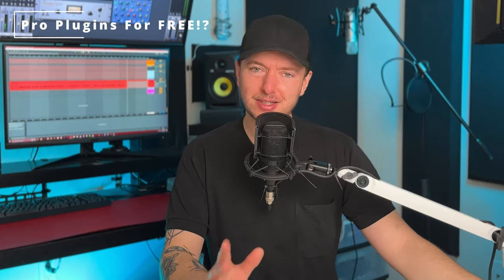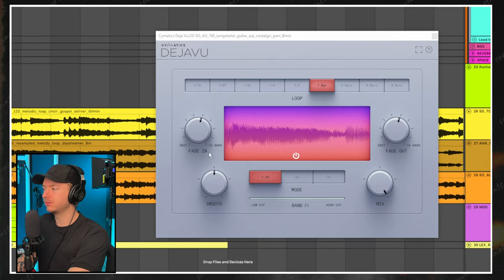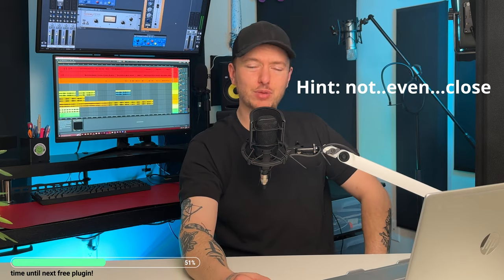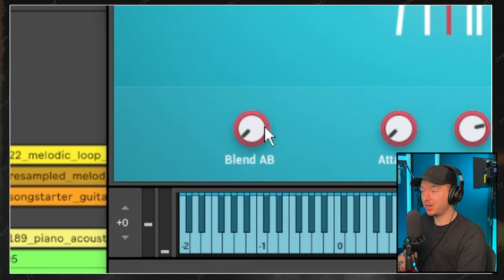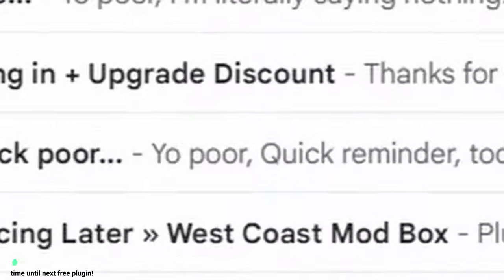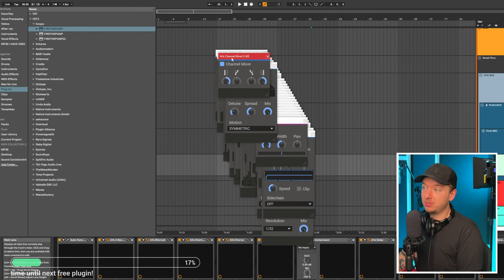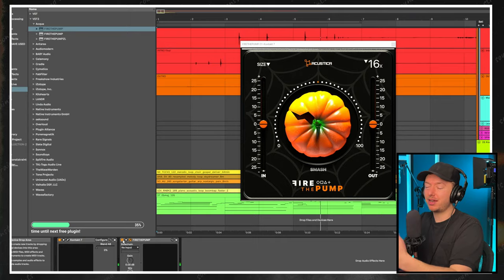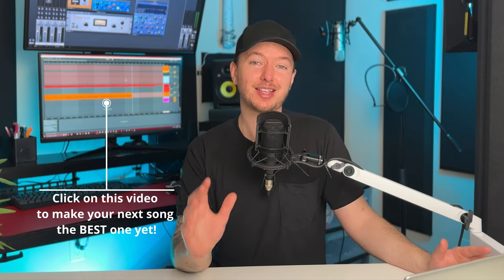6 FREE VST Plugins: How To Transform Your Songs For $0.00!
I'll show you how music producers of ANY skill level can take advantage of these 6 FREE VST Plugins to completely transform their music productions without spending a penny!

And hey, to sweeten the deal, I'm sprinkling in some pro music production tips and techniques throughout the video to ensure you get the most out of these free plugins!

Download and enjoy with any of the popular DAWS including Fl Studio, Ableton Live, Pro Tools, Bitwig, etc!

👉🏻 Book a one to one with me

My TOP Gear Recommendations For Music Producers 🎹
Studio Headphones
MIDI Keyboard
Microphone (Budget Pick)
Studio Monitors
Audio Interface (connect gear to PC)
Audio Interface (Pro Option)
Giant PC Monitor
Productivity Mouse
Productivity Keyboard

⏰ Timecodes ⏰
0:00 Why are plugin companies giving away pro plugins?
0:25 Free Plugin (+ Production tips)
0:58 How to use it in our music!
1:45 Next Plugin (+ Chord Production tips)
1:56 The real reason these plugins are free
2:20 Next Plugin (+ Production tips)
2:56 My fav plugin preset!
3:25 This great feature keeps chord progressions exciting!
3:52 How that feature sounds ~
4:08 Free Midi Pack
4:14 Next Plugin (+ Juice Wrld production hack)
5:20 Gets even better!
5:38 Next Plugin (+ Production tips)
6:56 Next Plugin (+ Production tips)
7:38 The real reason these plugins are free 2
7:51 Huge Bonus Tip!

QUESTION? - Have a question about Music Production, Mixing, Tech, Software, or Anything Else? Post in the comments section of this video!